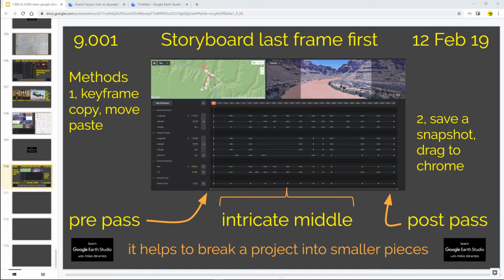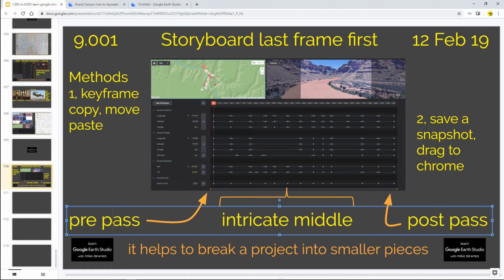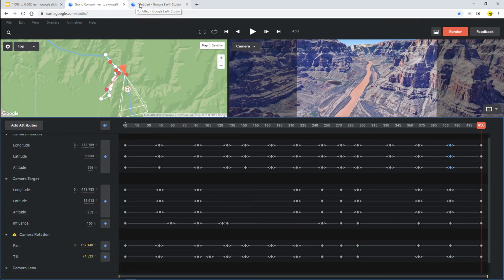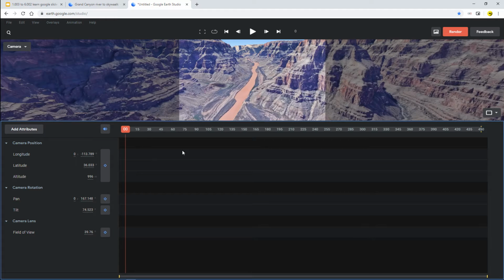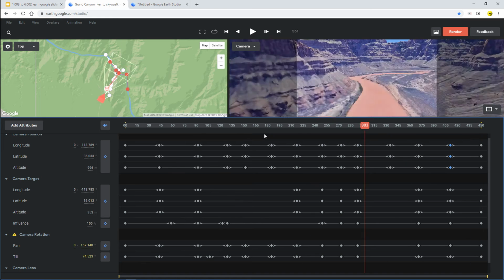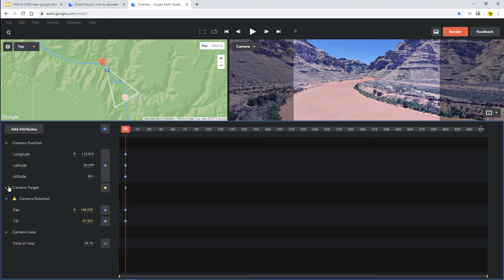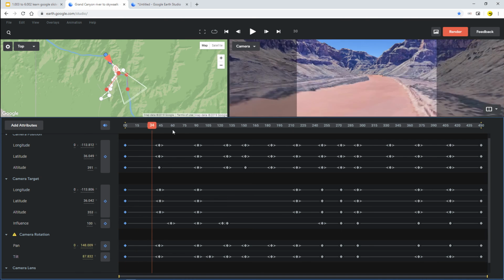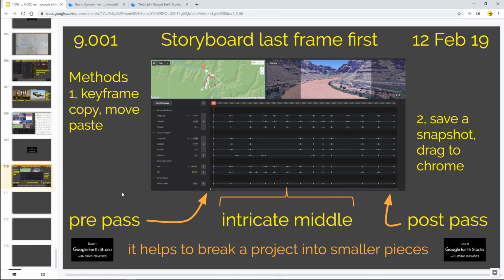Storyboard Keyframe Last First 9.001 Learn Google Earth Studio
9.001 in the series, many more bite sized videos to come. This is the 23rd video in this series, see the playlist.